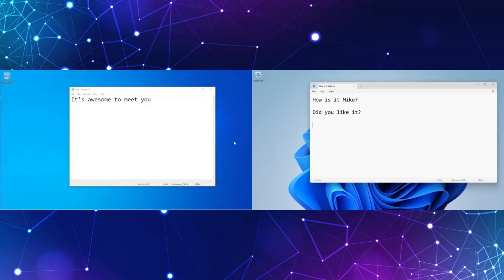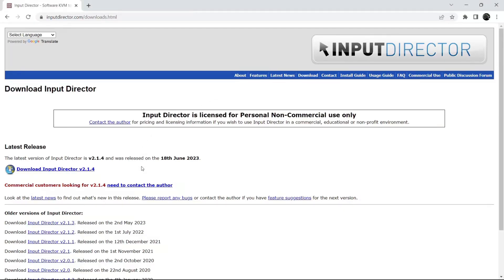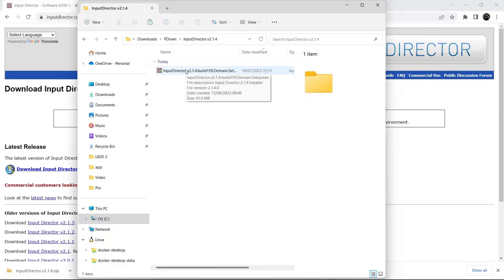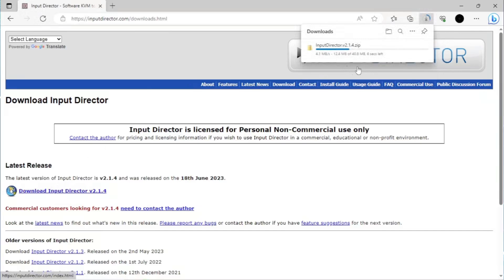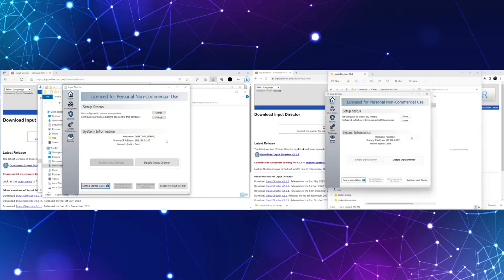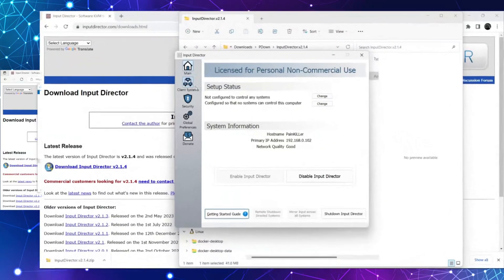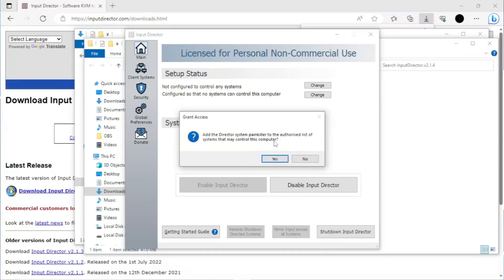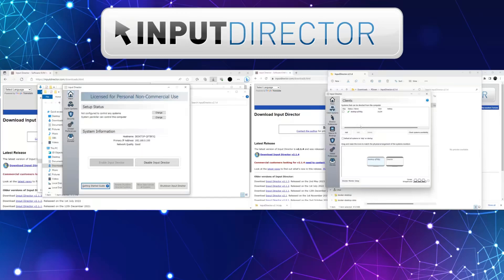Control different computers from a single mouse and keyboard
Share one keyboard and mouse across multiple computers, effortlessly copy and paste text, and control different machines with ease.

Input Director allows you to control different computers from a single mouse and keyboard.

Thanks to Freepik & Flaticon for awesome contents

title="pc icons" created by Nikita Golubev - Flaticon